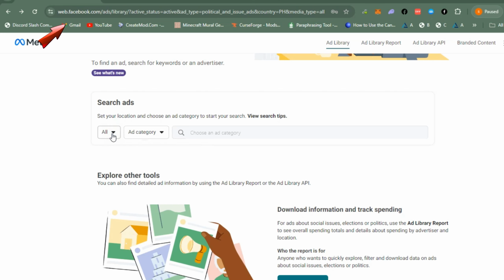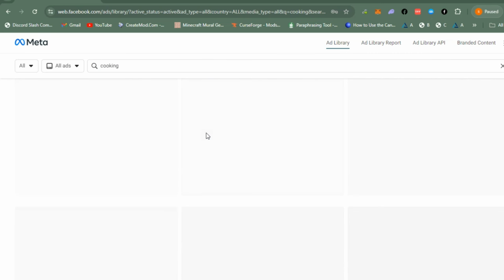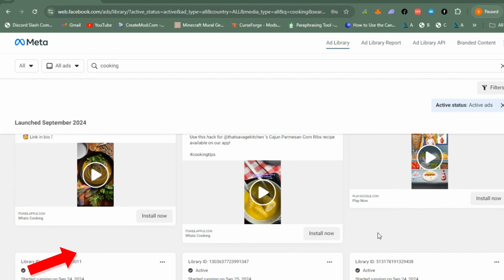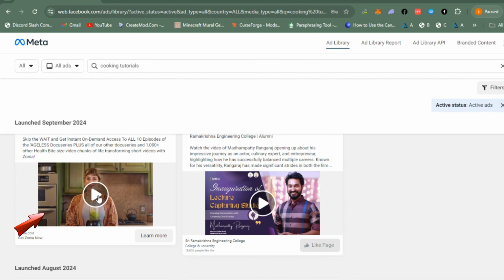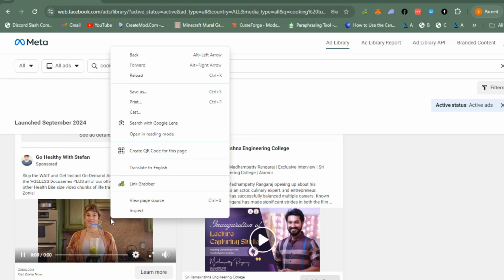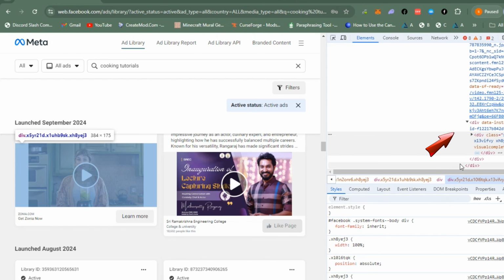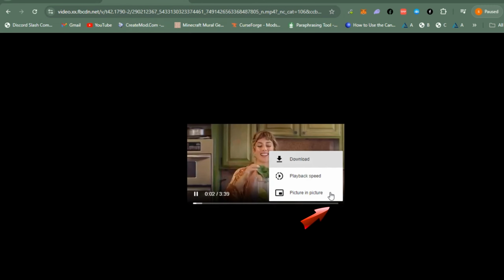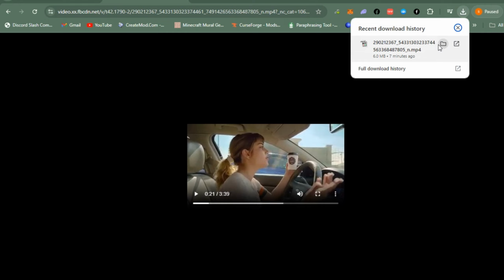How To Download Video Ads From Facebook Ad Library (Full Guide)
How To Download Video Ads From Facebook Ad Library

In this video I'll show you how to download video from facebook ad library - save ads from facebook ad library. The method is very simple and clearly described in the video. Follow all of the steps & how to download facebook video ads from the ad library